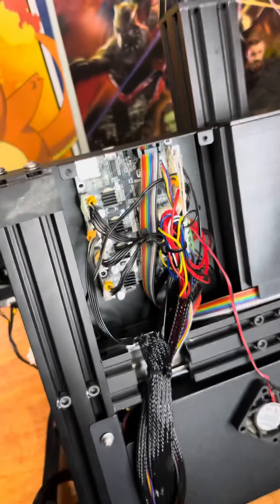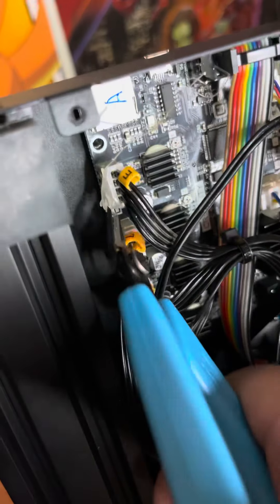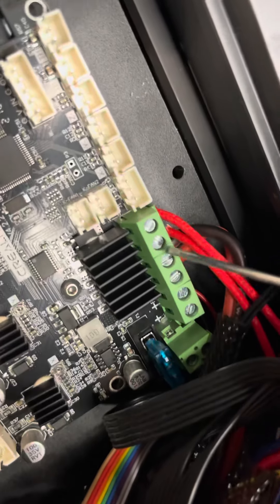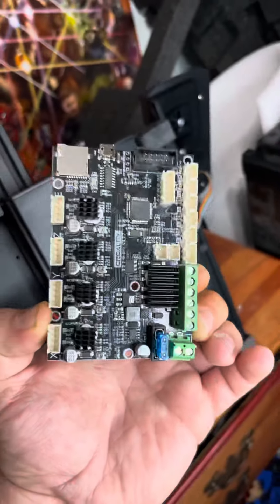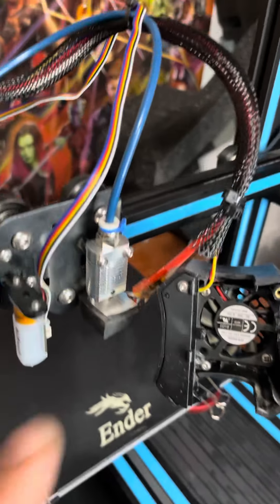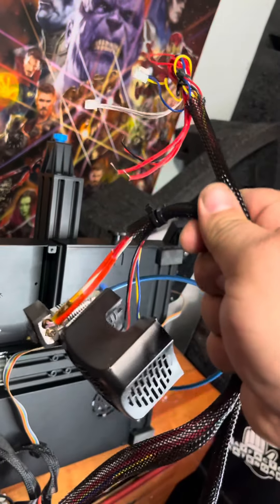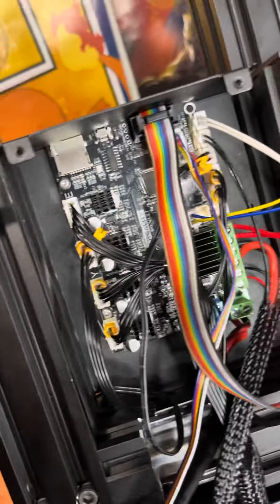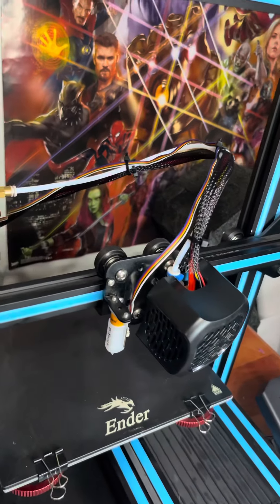Changing the board and hotend on an ender 3 V2! (Quick Explanation)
Changing the board and hotend on my ender 3 v2 for some maintenance. This machine was having some issues with these parts so I figured I would share my process and hopefully make it less intimidating for anyone needing to try this themselves!